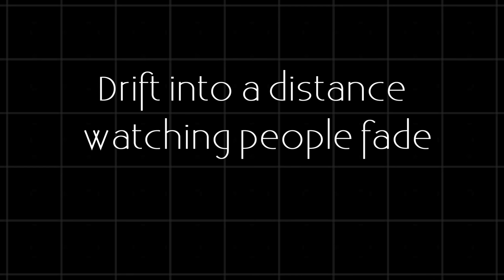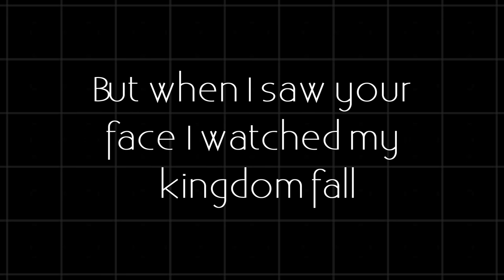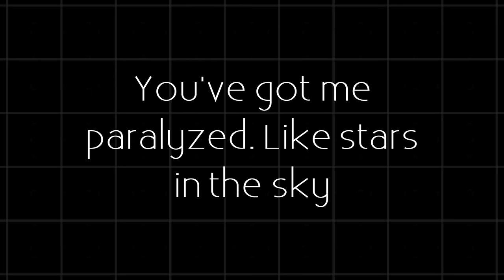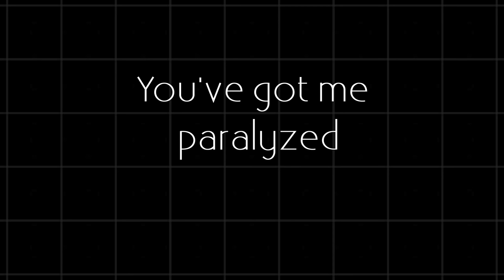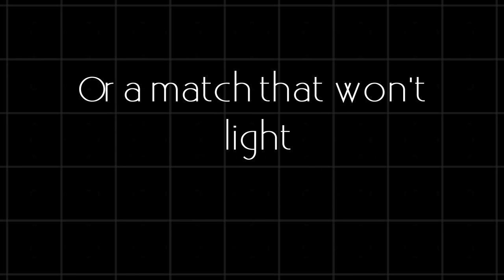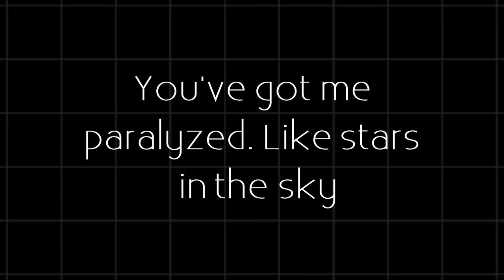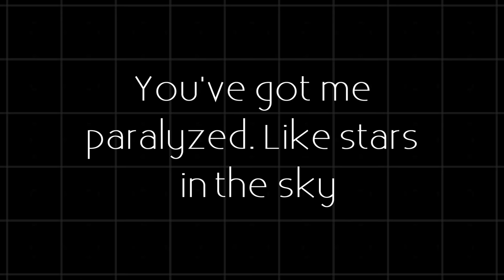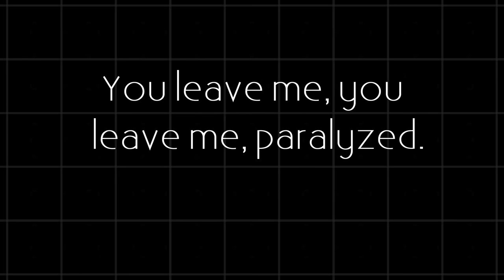Failure Anthem- Paralyzed (Lyrics)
Lyrics

Floating away, drift into a distance watching people fade. I wish I would've known.
I'd jump into the future and let it all go. I thought I had it all, but when I saw your face I watched my kingdom fall.
No more time to waste. Life started over. Now I'm free.

I see fire in your eyes. I can't walk away. You've got me paralyzed.
Like stars in the sky and light the blind you've got me paralyzed.

Time has come and gone, but one thing I learned. The news will always change and people do the same.
I put my hope in one thing: the home that we built, the world that we made.
Cause everyone around us has smoke in their life or a match that won't light, but we won't be the same.
We're one step ahead and that will never change.

Let's run away. I've never needed anyone more than I need you. Let's run away and start a brand new life.

You're a satellite burning so bright. I'm waiting for you to come take me home.
Like stars in the sky and light to the blind you leave me paralyzed.